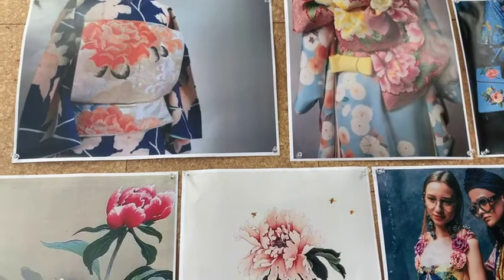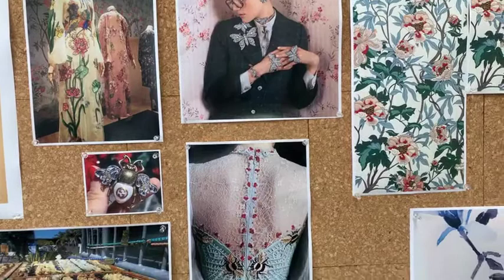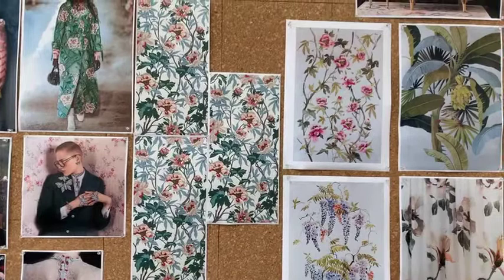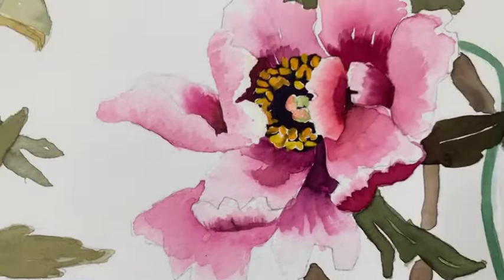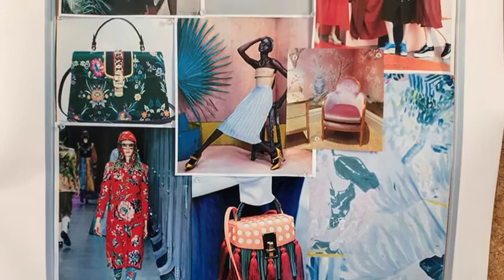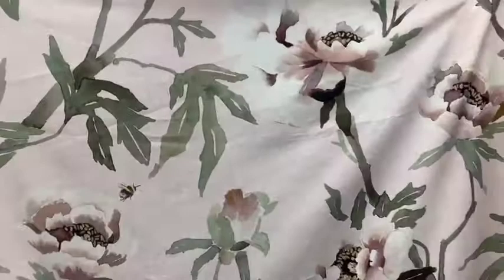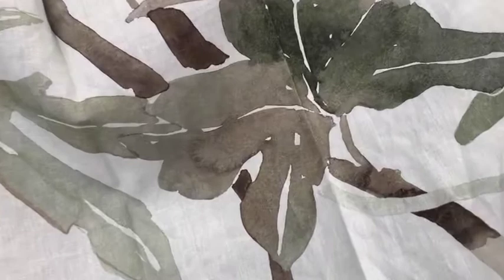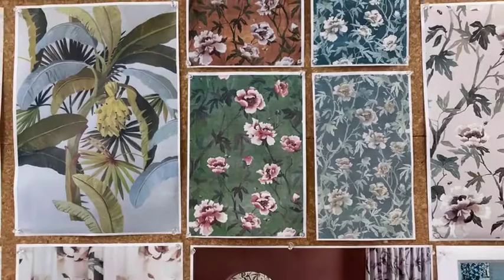Instagram Live - On the design and development of a Digital Print.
Join Stephanie and Annie from the Mokum Studio as they discuss the design and development of a Digital Print.